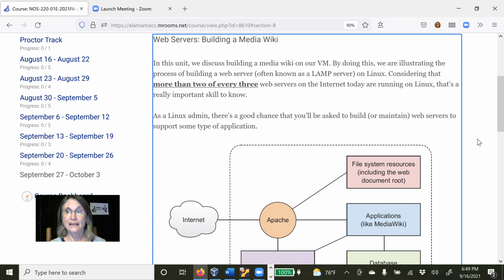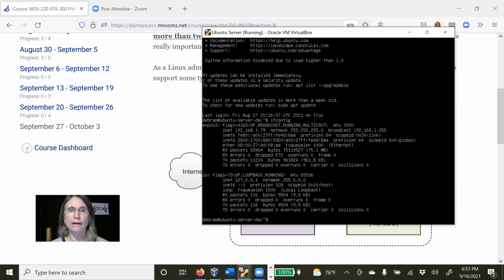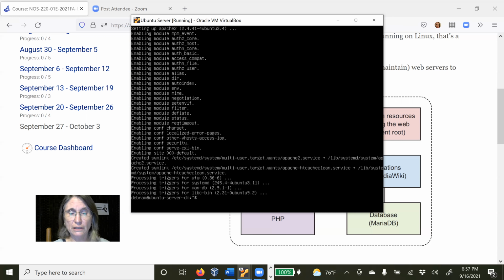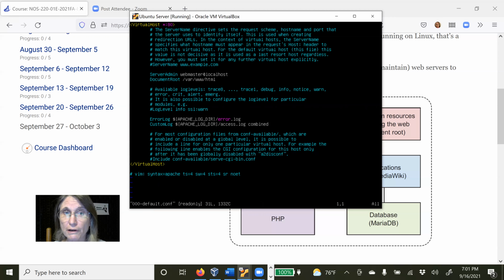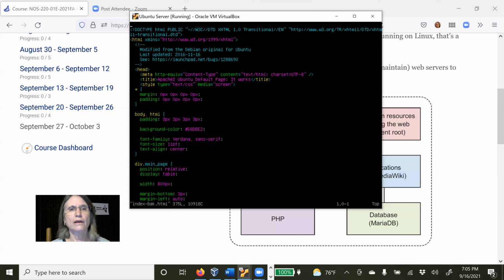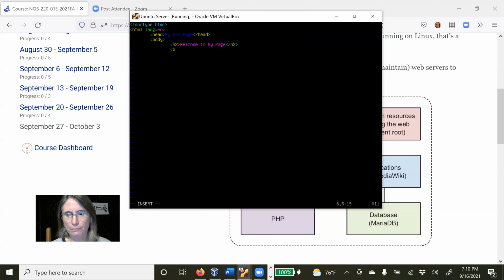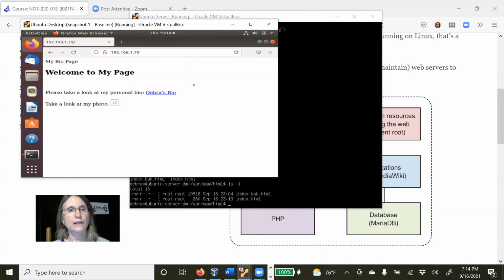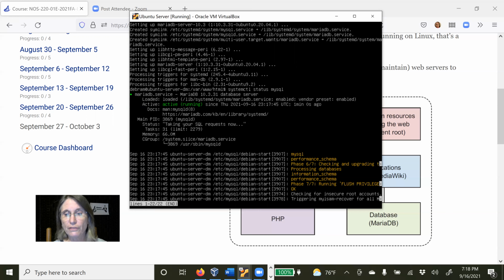A Walkthrough: Installing Apache and MariaDB on Ubuntu Linux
In this tutorial, Debra starts with Ubuntu Server and Ubuntu Desktop running as virtual machines in Oracle VirtualBox. The two VMs are each configured in the hypervisor Network Settings using a bridged adapter so that they can communicate. Debra proceeds to install Apache as an open source HTTP server and shows how the Ubuntu Desktop can open the default "welcome" web page on the server. Next, the MariaDB service is installed and the 'systemctl' command is used to check the status of installation.